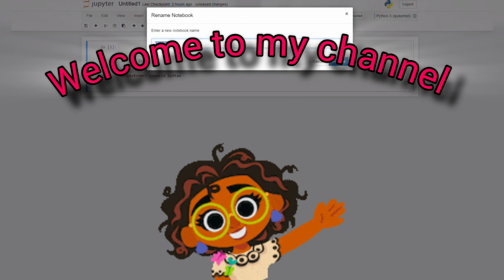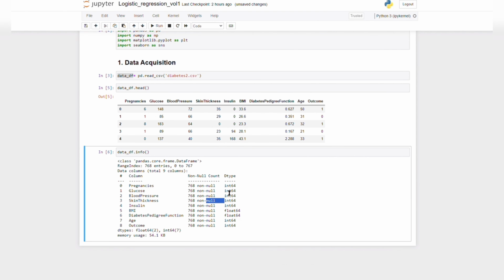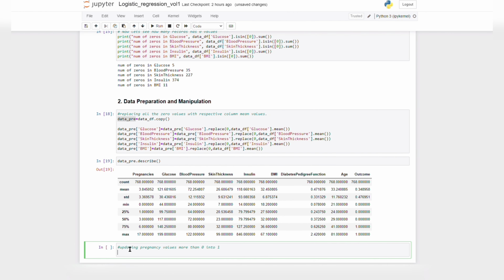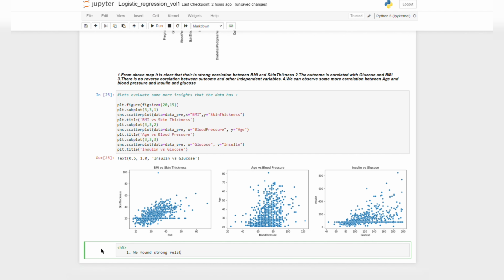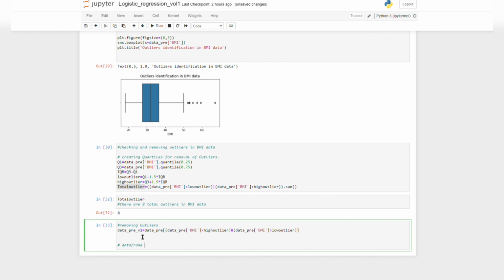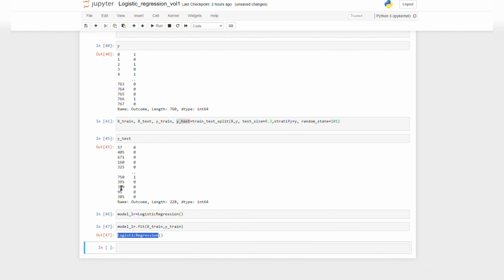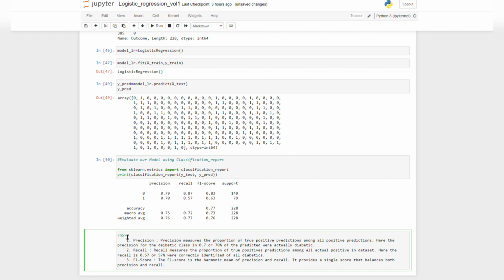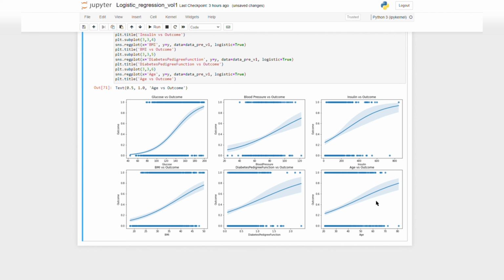Logistic regression Model under 12 minutes using Diabetes dataset.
Hello Everyone !!!
Logistic regression Model under 12 minutes using Diabetes dataset. python tutorial ml linearregression mlmodels ml machinelearning machinelearningalgorithms supervisedlearning datascience .

Myself - Master's in Data Analytics| Youtuber | Educational blogger | Work with Data | Data is future

My Aim - To share all my knowledge and experience to viewers and help them study with real time data not book and lectures.

In this video we have discussed :
1. Logistic Regression using Diabetes Dataset.
2. Data Acquisition and handling outliers.
3. Machine Learning using Python
4. Explore dataset and co-relations.
5. Train and Test Split of data set.
6. Evaluation of ML models.
7. Classification Reports.

For any issues and doubt please reach out through comment section, all questions and queries are welcome.